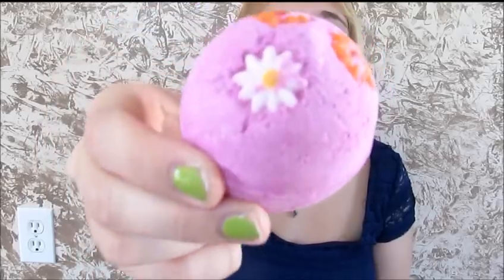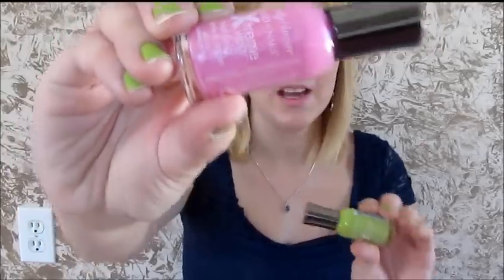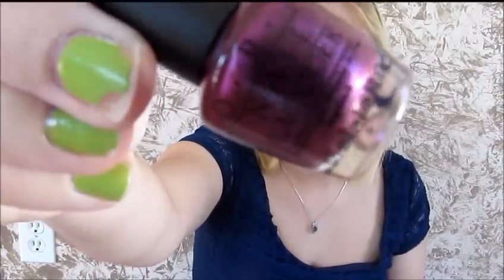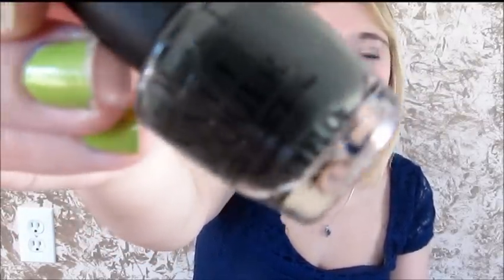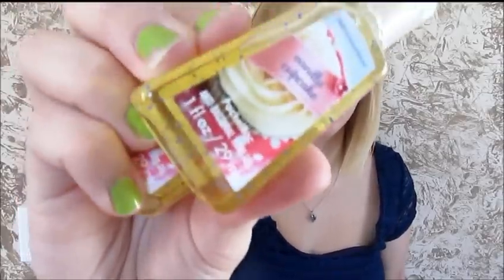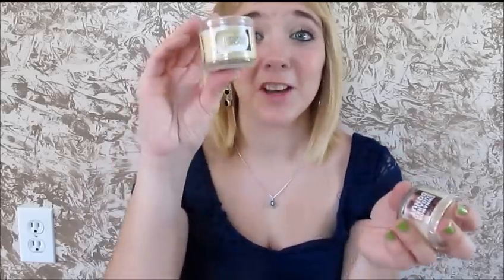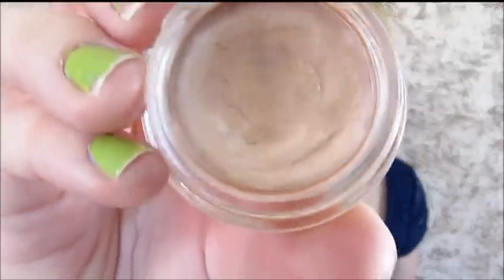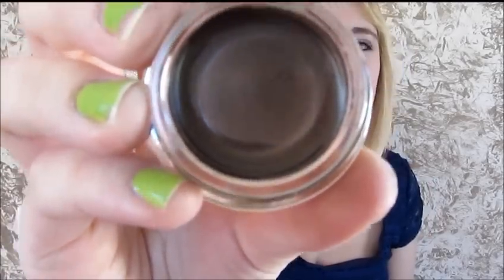Beauty Haul (BBW,LUSH,TARGET,CVS)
This haul was so fun to film because i haven't filmed a haul in so long. i already have been recieveing bday gifts so i can do a bday haul when the time comes. i have been getting requests to do makeup tutorials and honestly i want to i have alot of makeup i could do it with but i dont hvae the camera for it. i am getting a new one soon so LOOK OUT.